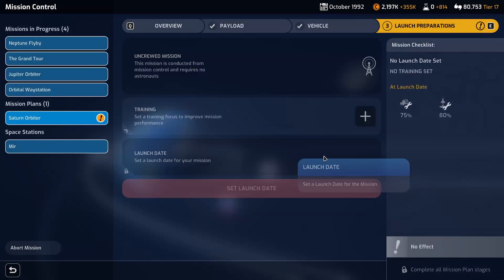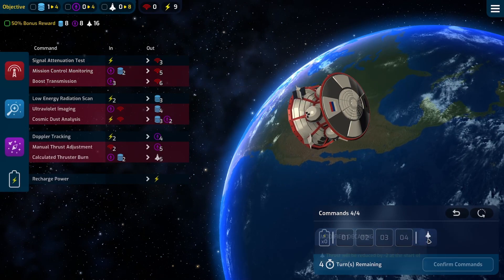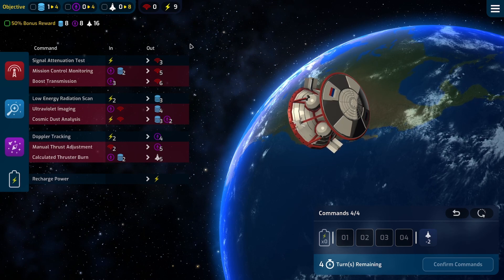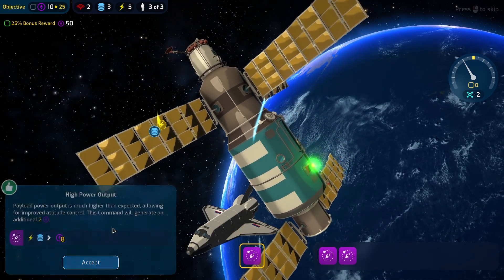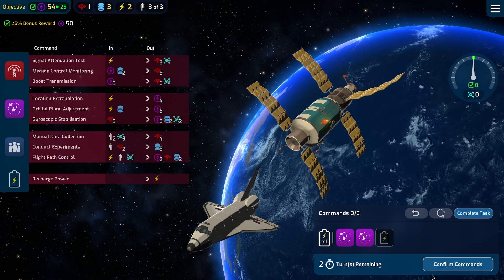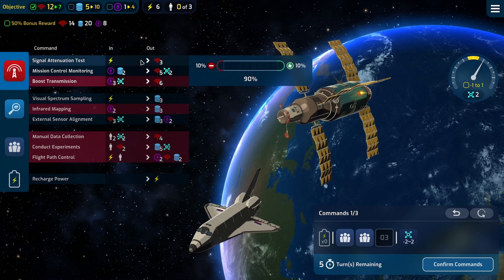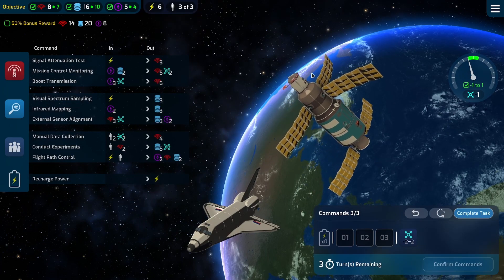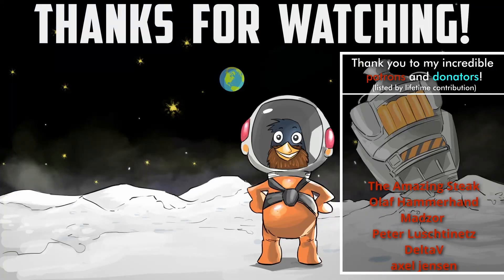Problematic | Mars Horizon #32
This episode we have a series of slightly bizarre events aboard one of our space stations.